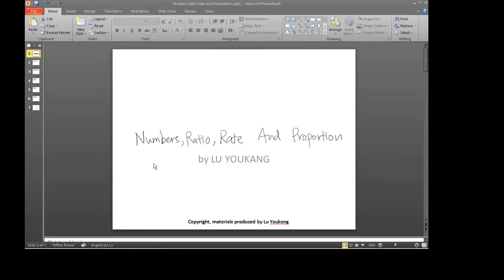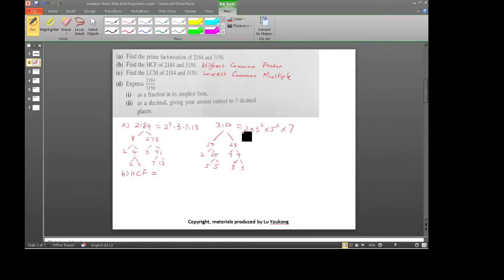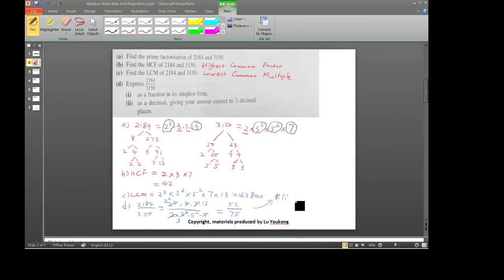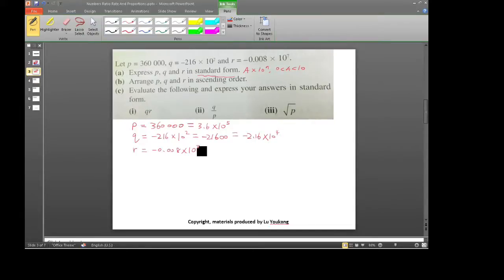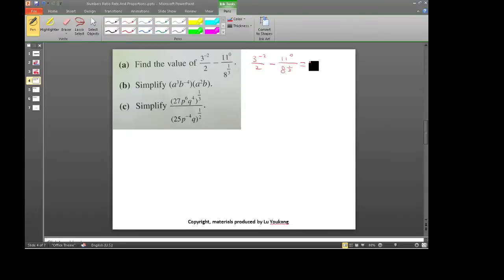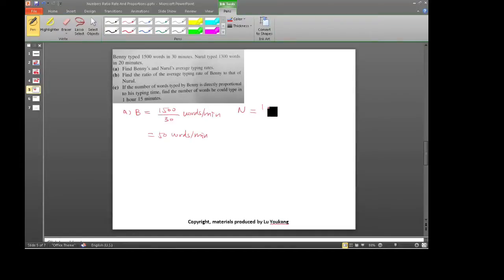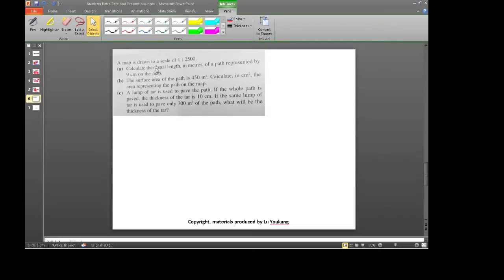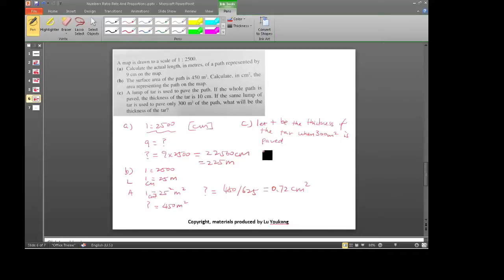Secondary 4 Emaths Numbers Ratio Rate And Proportions